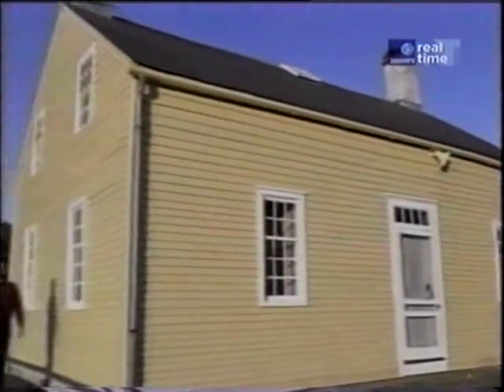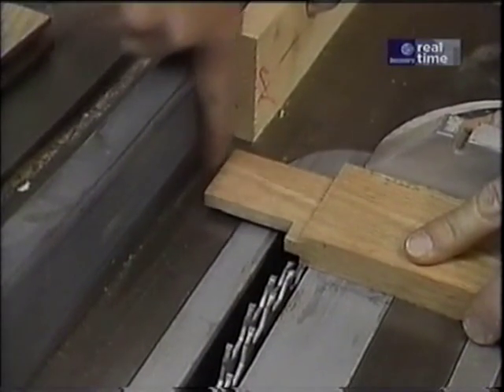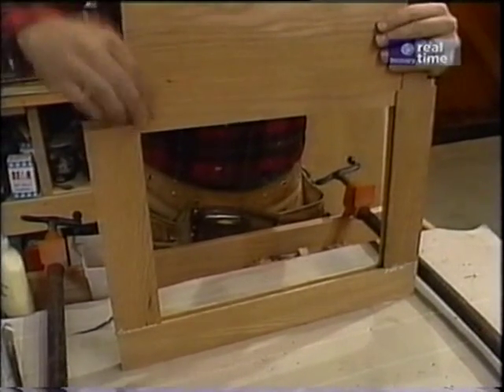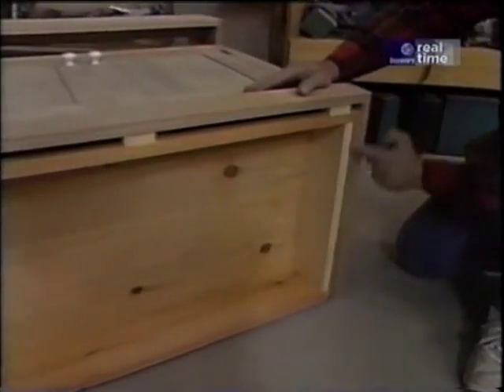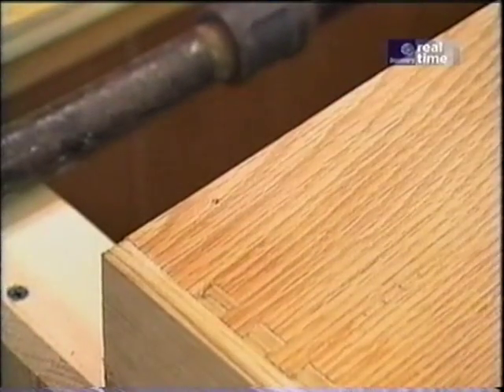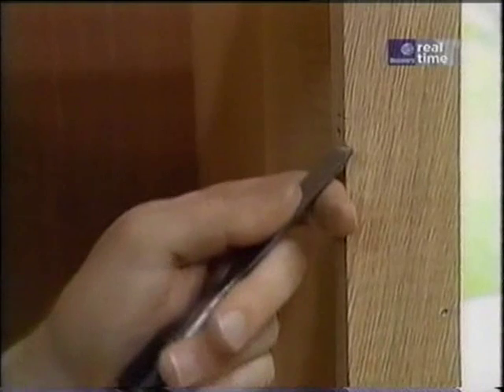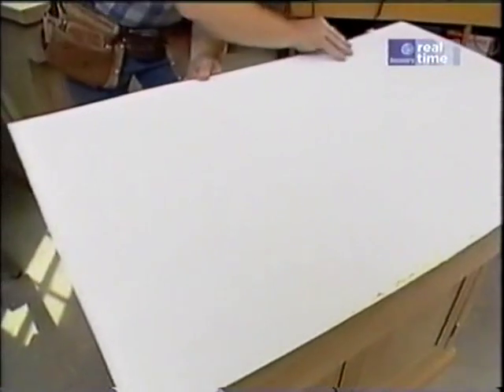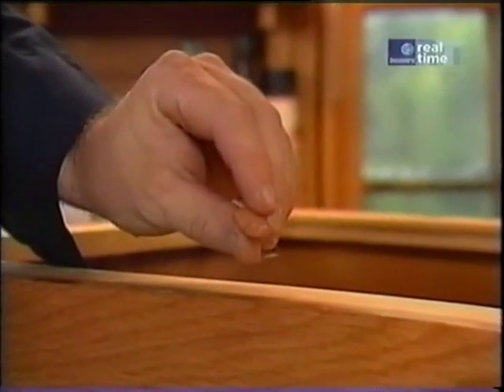Oak Bathroom Vanity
Norm demonstrates how to build a bathroom vanity with dovetailed joints. He uses oak and a laminate top with double doors and a flat panel outside and raised panel inside mimicking the Shaker style. The vanity dimensions are 34" high x 38" wide x 23" deep. Inspired by a dry sink he found at a 1790 Shaker house in Harvard, Norm's oak unit features dovetailed joints and a high-pressure laminate top.